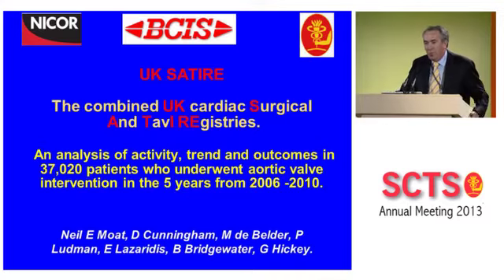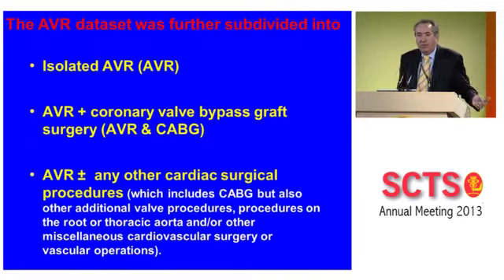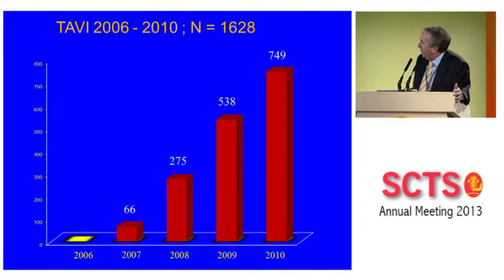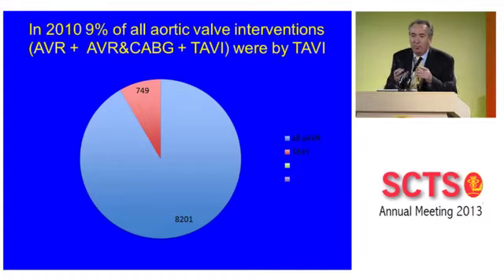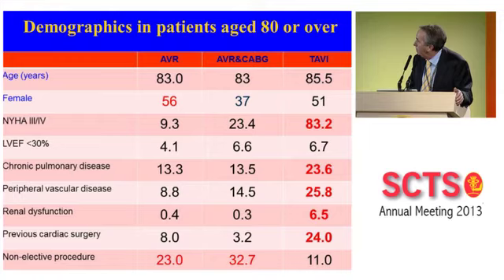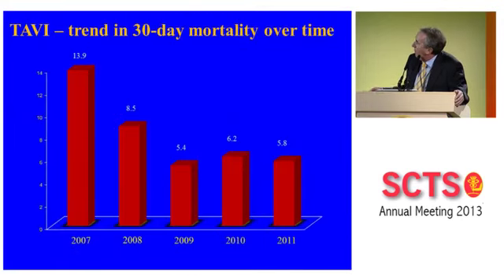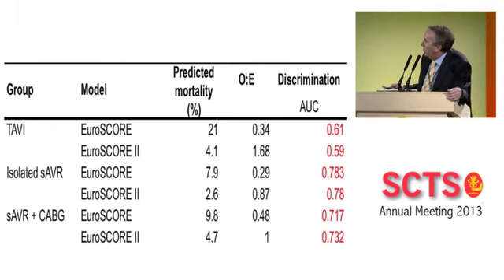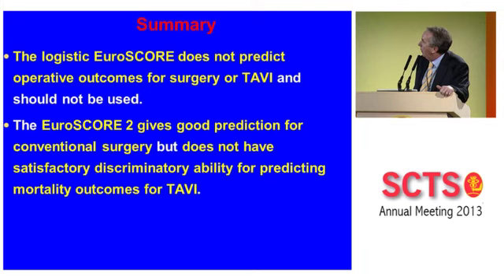UK cardiac database and TAVI registry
N Moat (London, UK) looks at combining the SCTS database and the TAVI registry to allow comparison between aortic intervention groups.